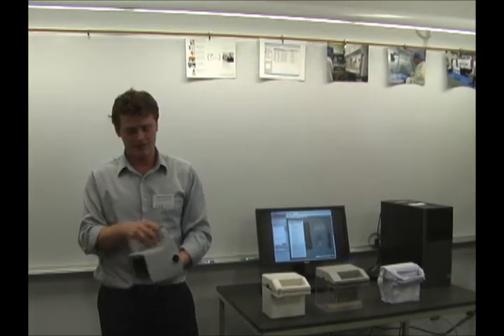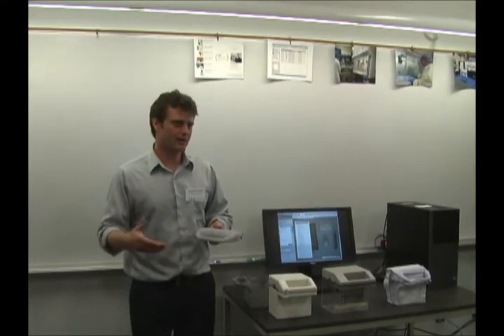April 2011 Tag Luncheon - TDC Tour part 6/7 - Jerimiah Welch of New Market Design Lab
Do you have products requiring advanced manufacturing? Do you need external expertise or access to specialized equipment? Help may be available through WWU and the Technology Development Center (TDC). This unique collaborative initiative combines private sector business advancement with practical application of technologies and workforce training.

This is part65 of 7: New Market Design